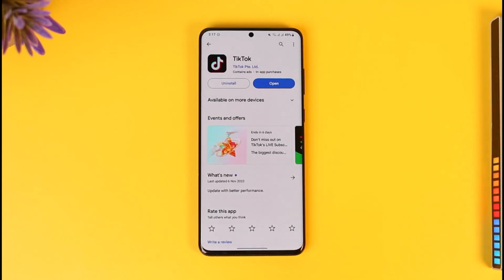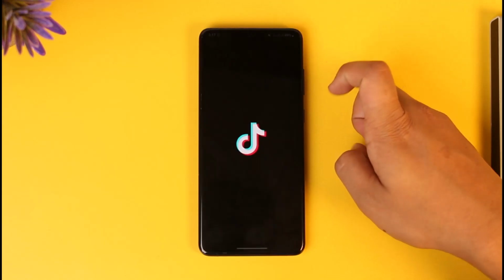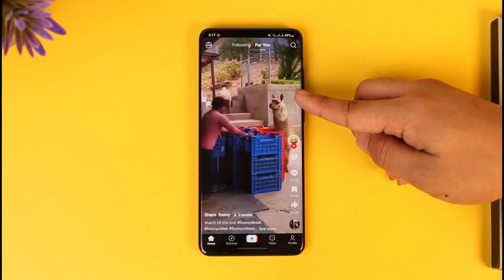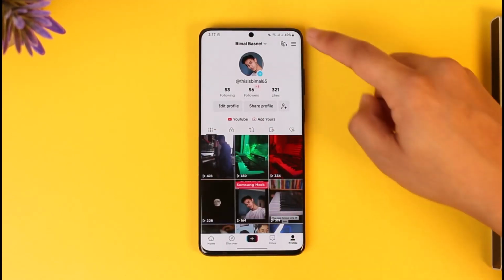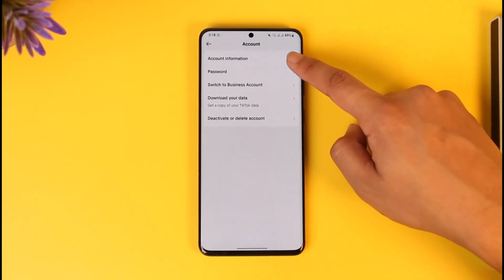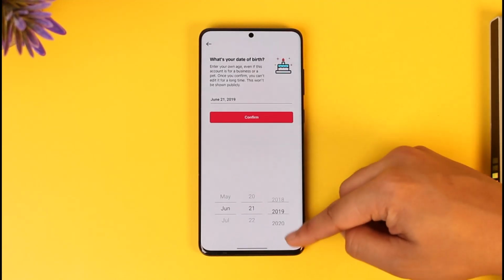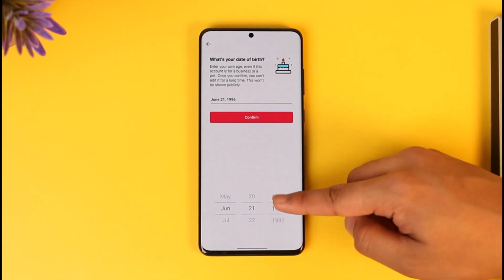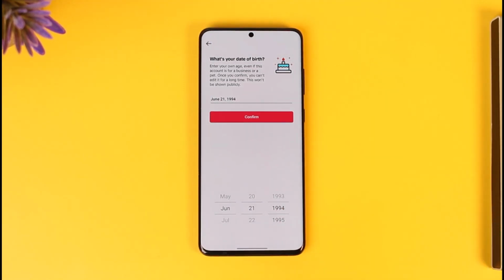How to Change Age on TikTok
In this tutorial video, I will quickly guide you on how you can change age on TikTok. So, make sure to watch this video till the end. We try to be responsive to as many questions as possible.

► Chapters:
0:00 Introduction
0:12 Change Age
0:50 Conclusion